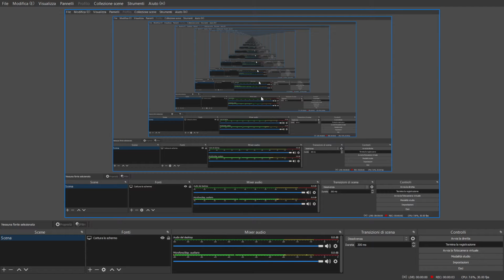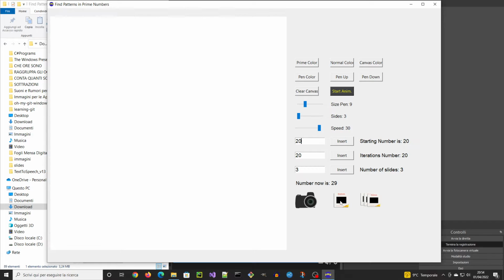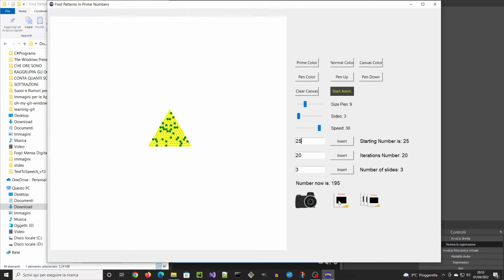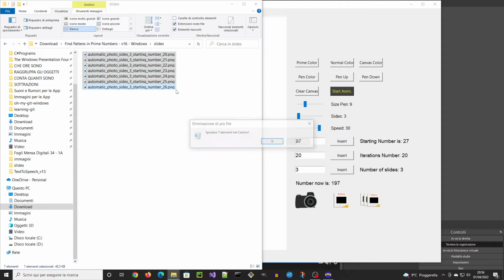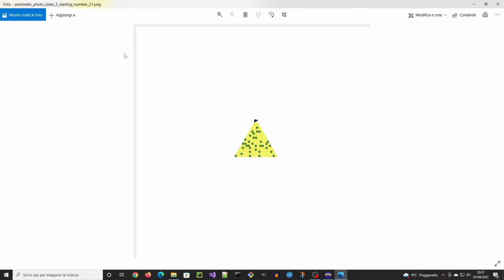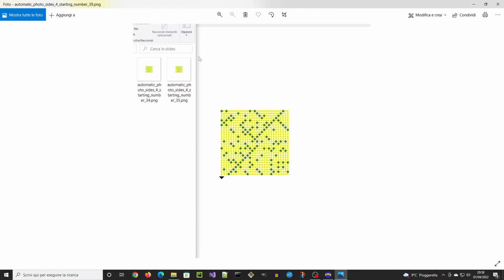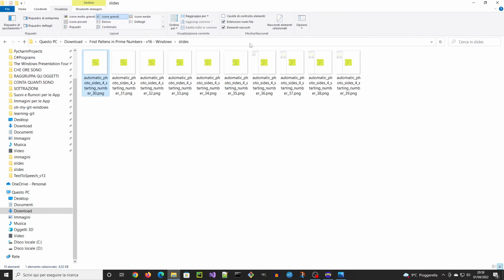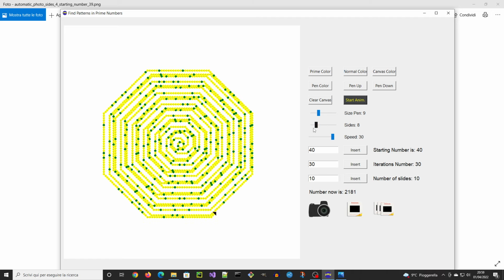Find Patterns in Prime Numbers - Slides Generator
I've improved the program with two button to generate automatically slides of the different disposition of prime numbers based on the starting number.

Many greetings!

Paolo Maria Guardiani